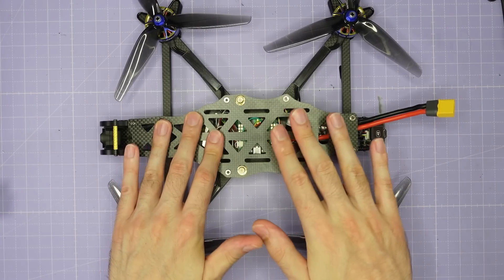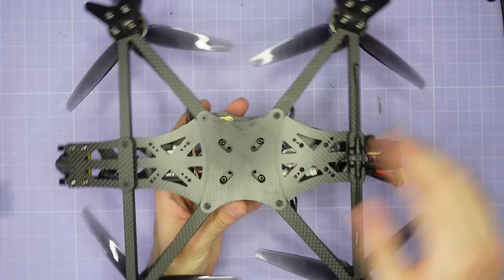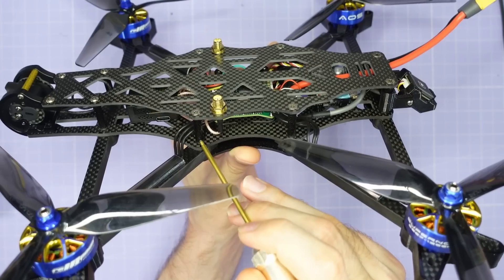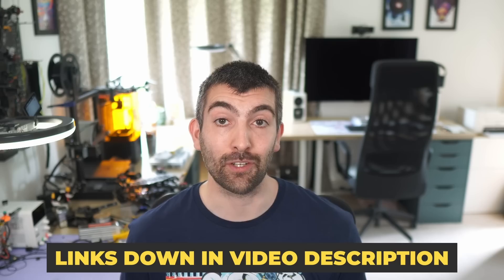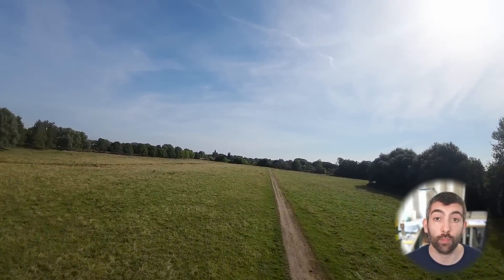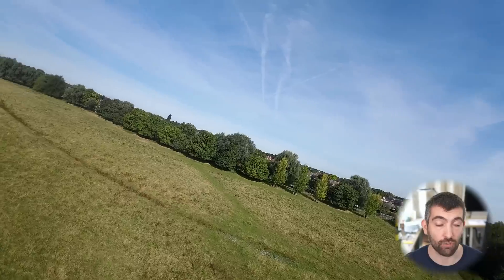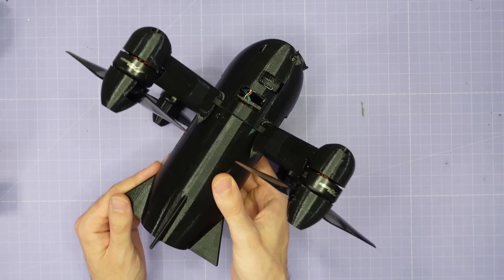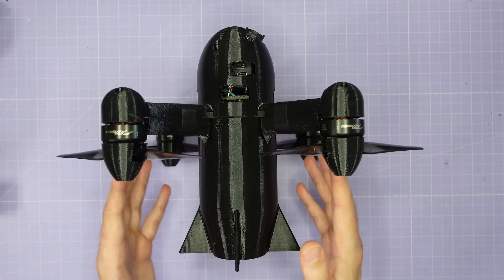A 200MPH drone you can try TODAY. AOS Project Update!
Timestamps:
0:00 Intro
0:42 AOS 7 V5: New Camera Cage
1:32 AOS X-Cell
2:02 Reinforced Arm and Stack Screws
2:37 New XT60 mount points
2:58 AOS 7 Betaflight Preset
3:30 So good it needs a DISCLAIMER!
3:56 200MPH Drone
4:42 Flight footage
5:45 How to fly the AOS HS5
6:52 Aerodynamic features
8:05 Internal electronics
8:53 Battery bay
9:47 Recommended Batteries
11:00 Recommended ESC
11:15 Recommended Motors
11:30 Recommended Props
12:00 Other components
12:35 Where to get the HS5!